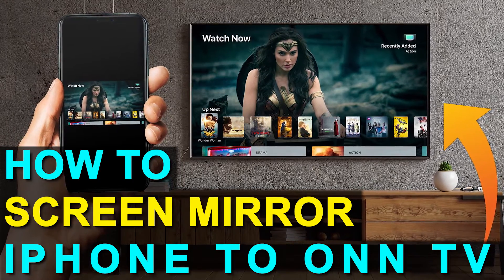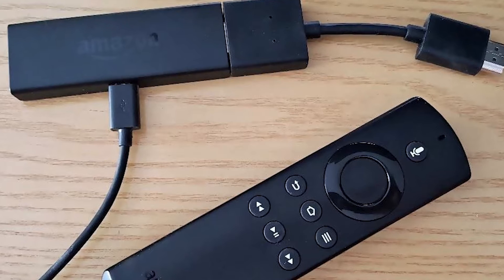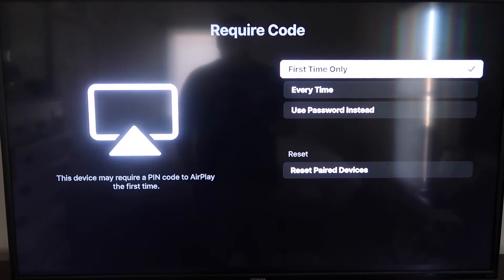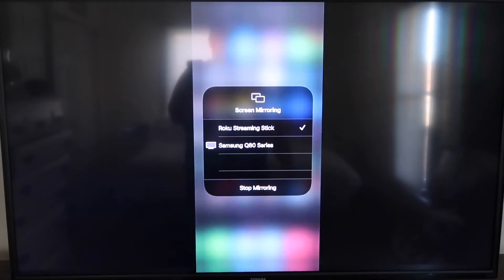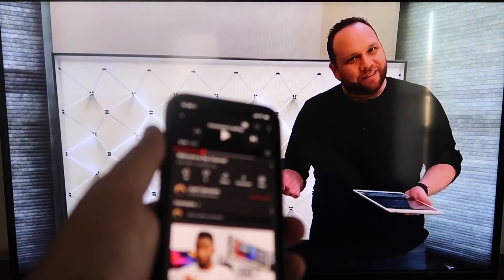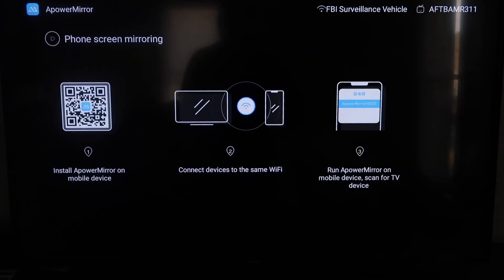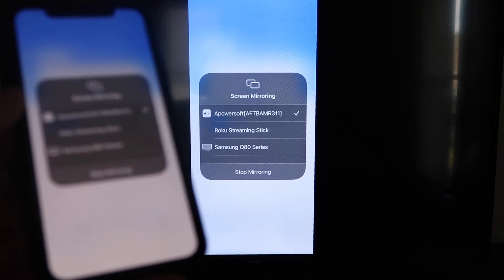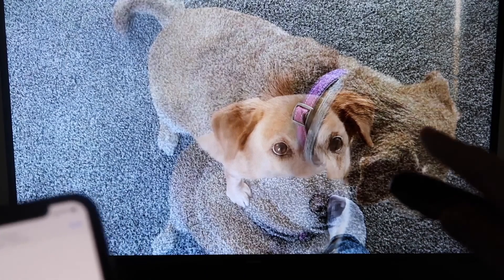How To Screen Mirror iPhone to a ONN TV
Here are two different ways that you can wirelessly screen mirror your iPhone to an ONN TV.